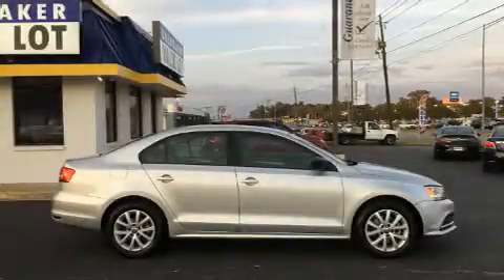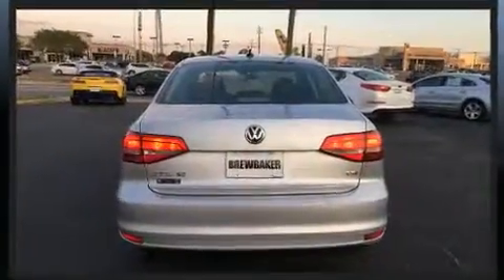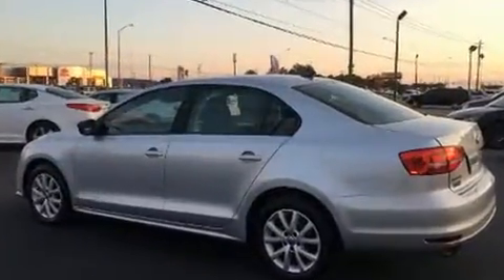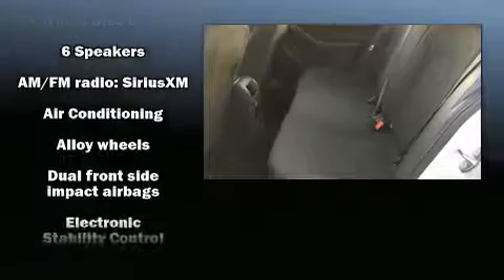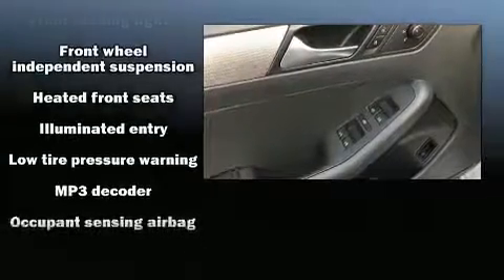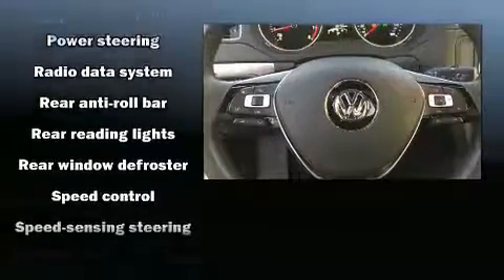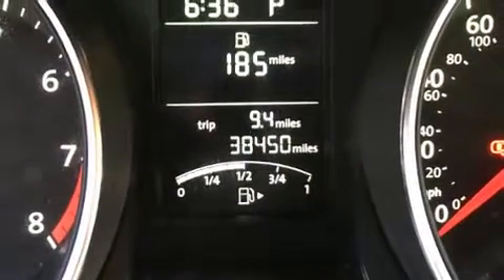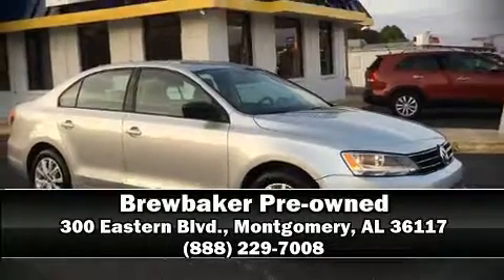2015 Volkswagen Jetta 1.8T SE in Montgomery, AL 36117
Brewbaker Pre-owned
300 Eastern Blvd.

You can expect a lot from the 2015 Volkswagen Jetta. This 4 door, 5 passenger sedan still has fewer than 40,000 miles! Performance and efficiency are both prioritized thanks to the efficient 4 cylinder engine, favoring both performance and efficiency. The engine breathes better thanks to a turbocharger, improving both performance and economy. Top features include power windows, 1-touch window functionality, a trip computer, an outside temperature display, heated seats, heated door mirrors, an overhead console, and much more. Volkswagen also prioritized safety and security with features such as: head curtain airbags, front SIDE impact airbags, traction control, brake assist, ignition disabling, and 4 wheel disc brakes with ABS. Electronic stability control stands out as a technologically savvy innovation, keeping you better connected to the road. A Carfax history report indicates just one previous owner. Our experienced sales staff is eager to share its knowledge and enthusiasm with you. They'll work with you to find the right vehicle at a price you can afford. Come on in and take a test drive!